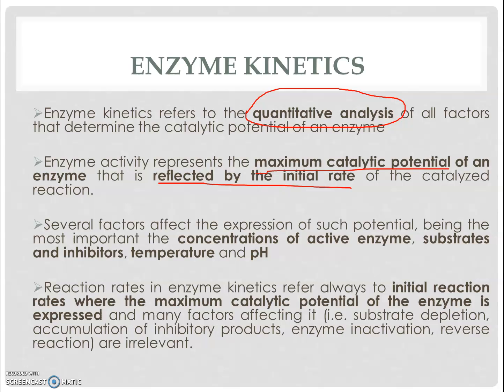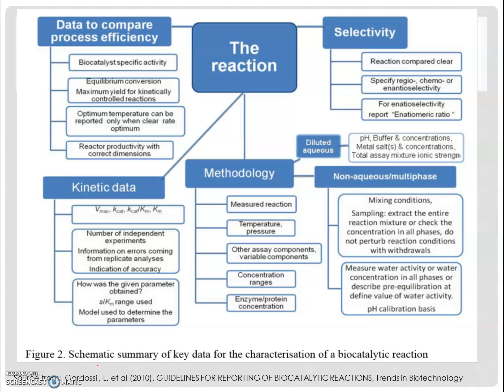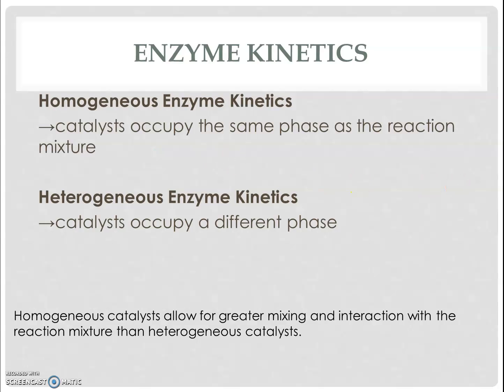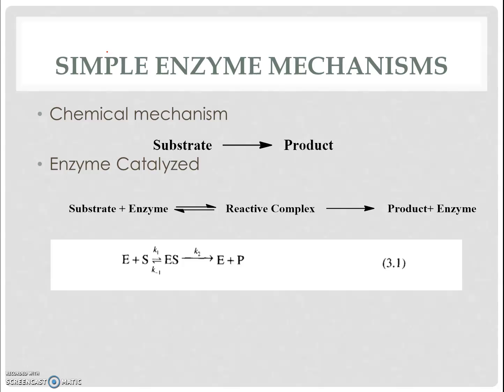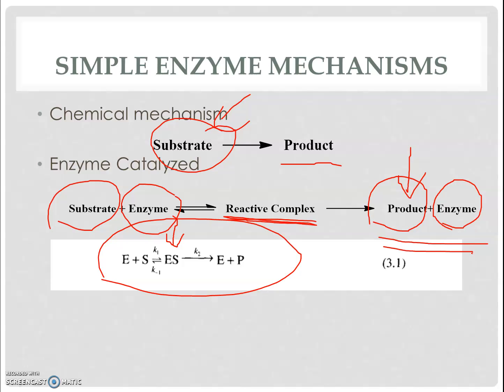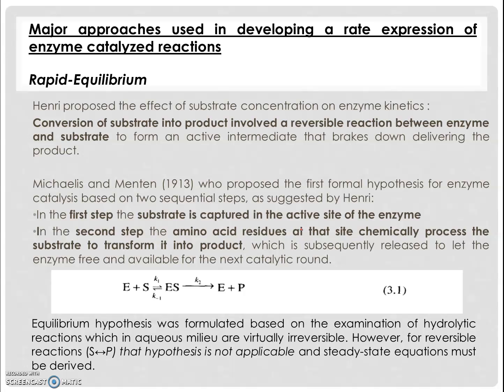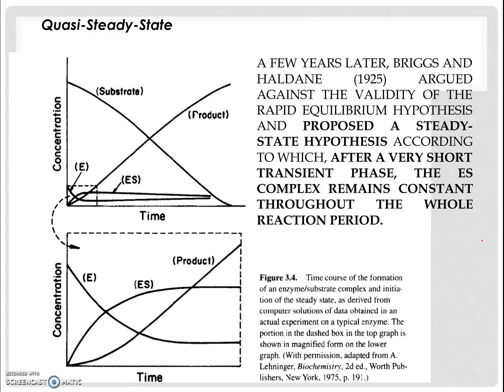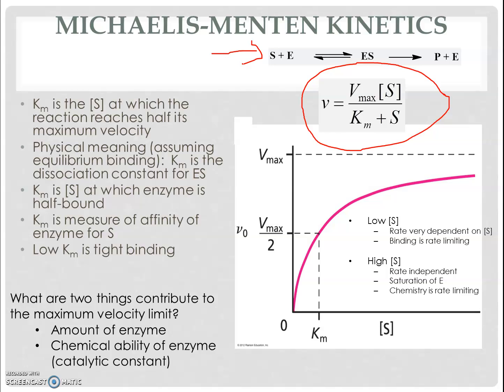CHE505 Week 1 Lecture 2.1 Topic 4 Biocatalyst Reaction